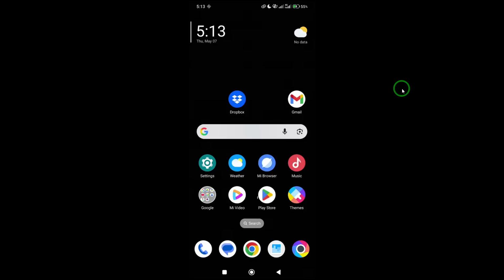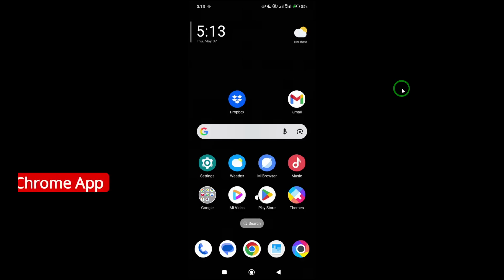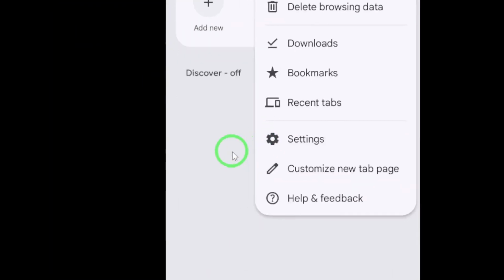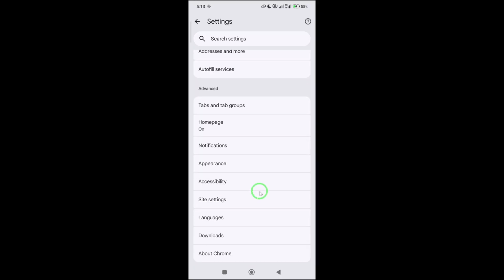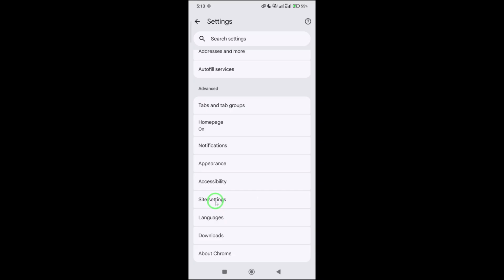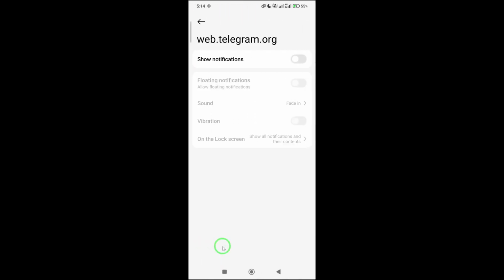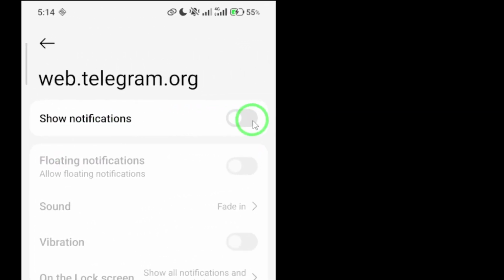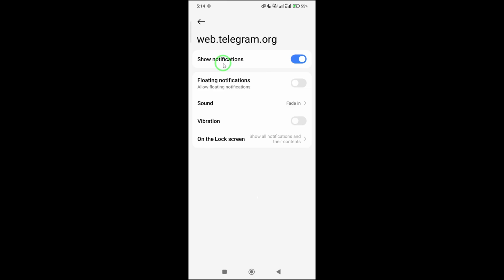How To Enable Specific Site Notifications on Google Chrome App (Updated)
Learn how to enable specific site notifications on the Google Chrome app with this quick and updated guide.

This tutorial helps you control which websites can send you alerts so you never miss important updates while avoiding unnecessary notifications.

1. Open Chrome

2. Tap the 3 dots (menu) then select Settings

3. Tap on Notifications

4. Toggle on Allow Notifications

5. Tap on Notification Categories

6. Scroll down and under Sites find the site you want

7. Toggle it on-

Chapters:
00:00 Intro
00:12 Soultion
01:05 Outro